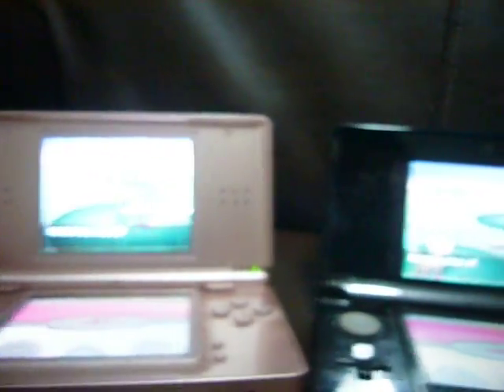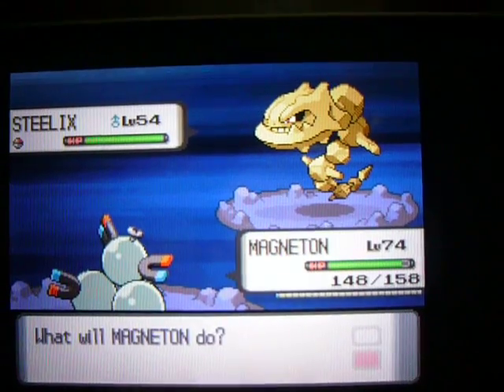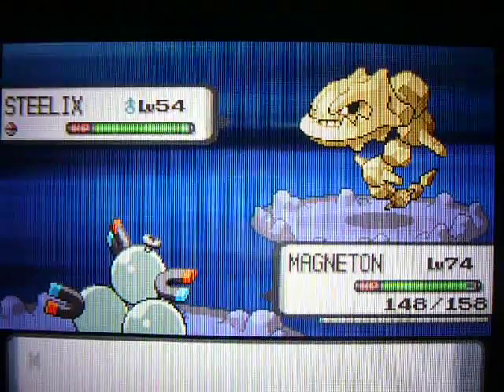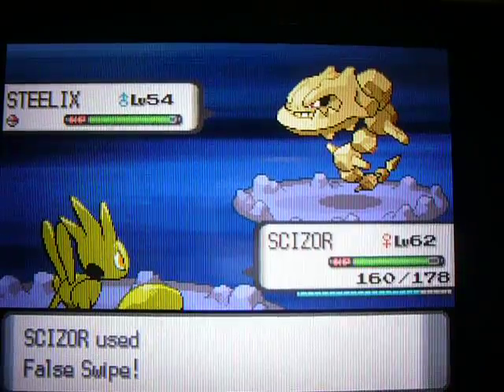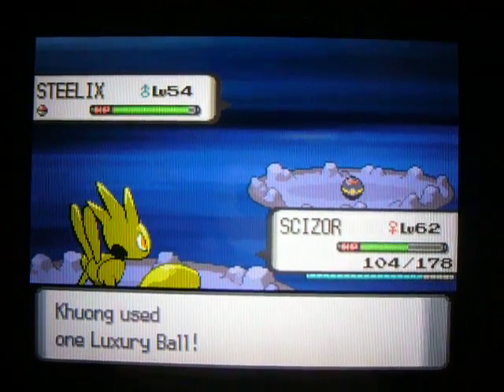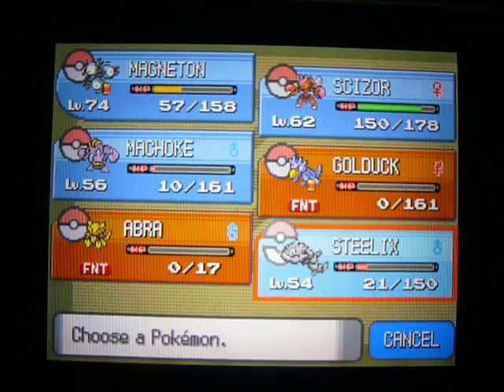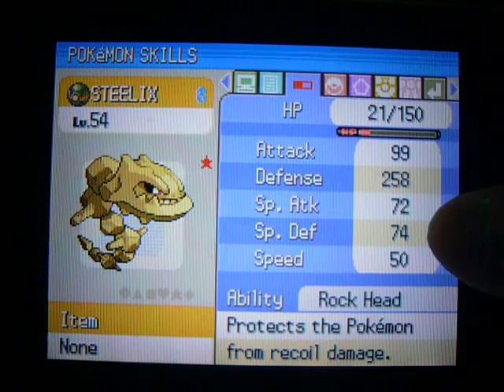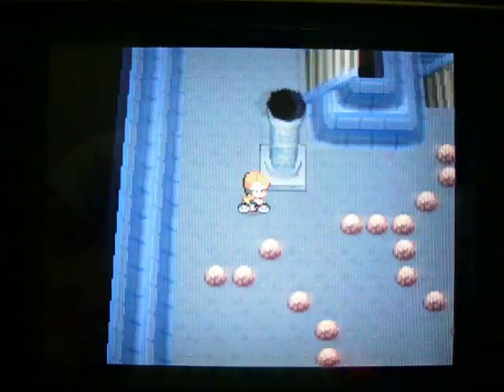Shiny Steelix with sparkles on DIAMOND version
Woohoo! Another random shiny after over a month drought on this game. After I saw a golden Steelix on my screen, I immediately closed my DSi lid. I was a little dismay when I saw its capture rate on Bulbapedia - 25 (at 3.3%).

The actual capture took over 15 mins and I had to use a bunch of hyper potions and different balls. In the end it all worked out in my favor, its nature is Lax (+Def/-SDef), I didn't use a synchronizer as I figured Magneton's magnet pull would help me get my target: Steelix.

...and it's a male, which is what I'd prefer too (extra fangs on a Steelix) ^^

Here's the IV spread:

HP: 10-11
Atk: 5
Def: 27
SAtk: 15
SDef: 15-16
Spe: 24-25